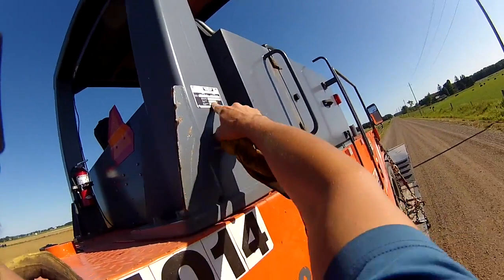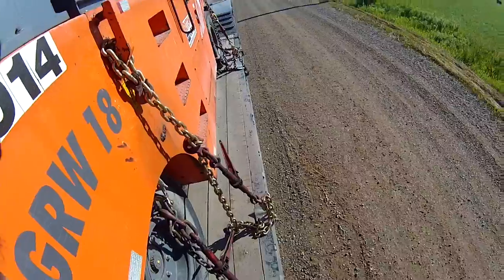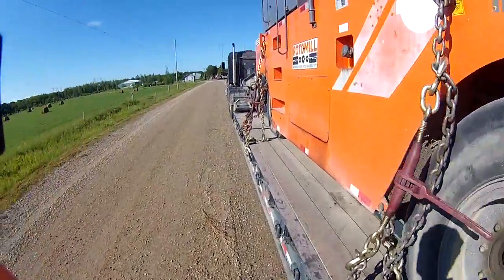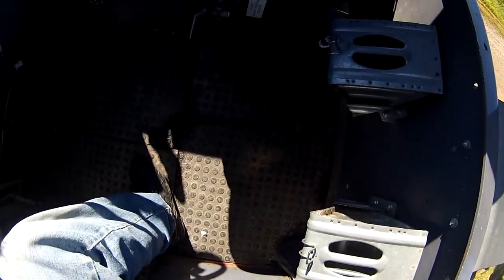HEAVY HAUL TV: Episode 215; 7/21/2015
Hauling a 60,000 Lb roller